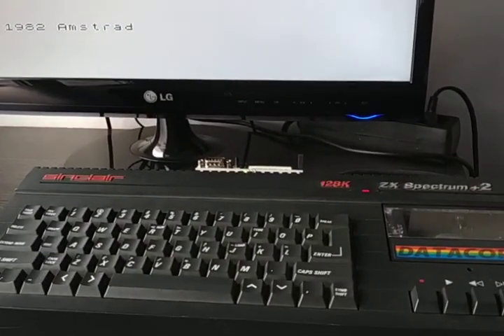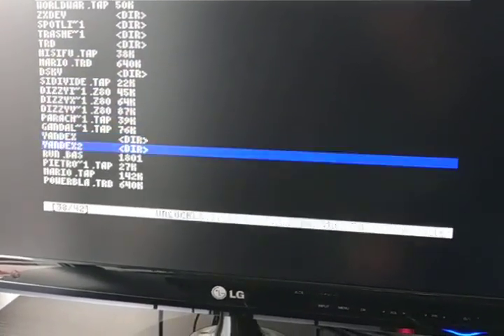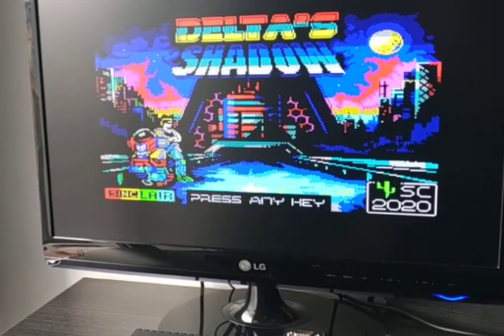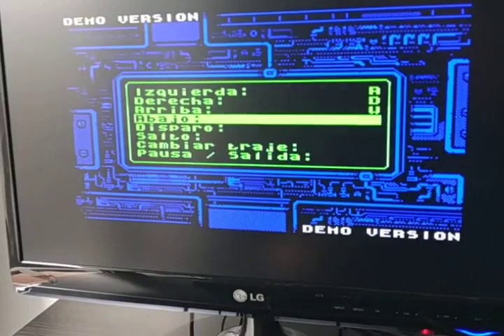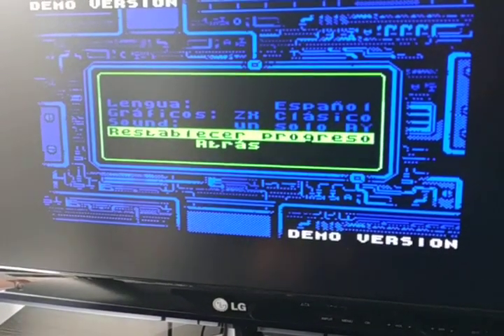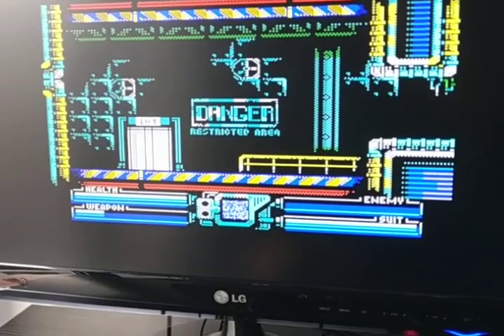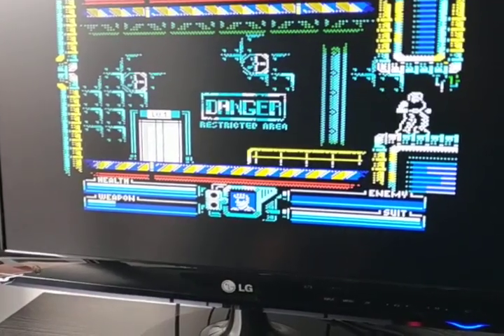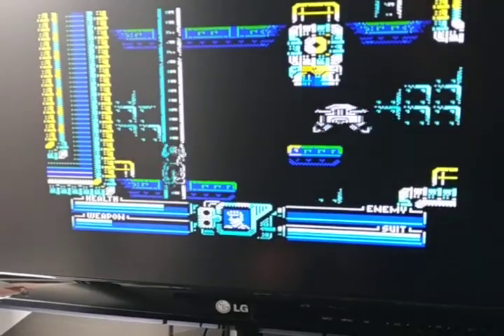Delta Shadow on real zx spectrum +2A using Div2k14 device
trd loading was done thanks to esxdos over DivIDE/DiMMC device (Div2k14).